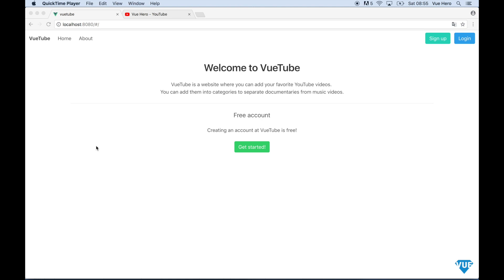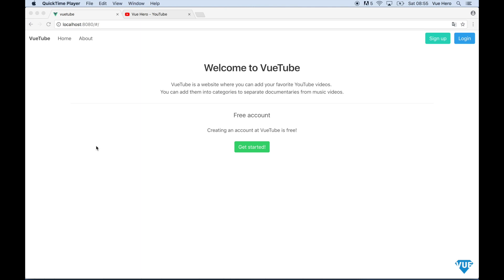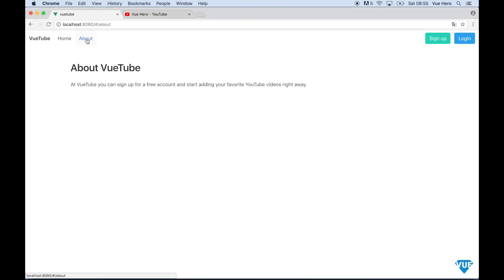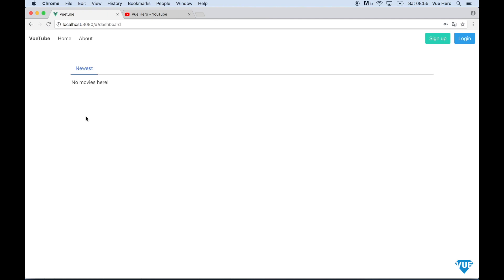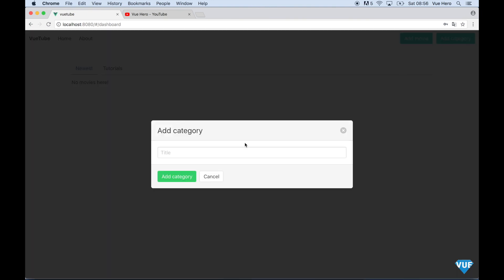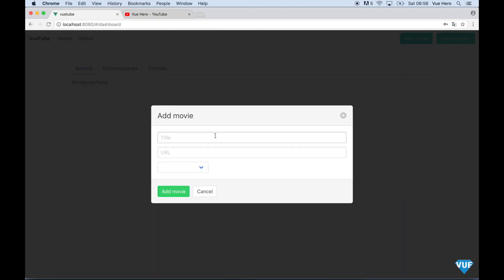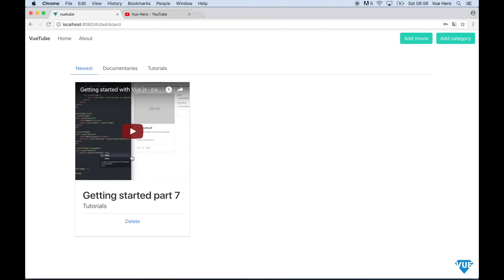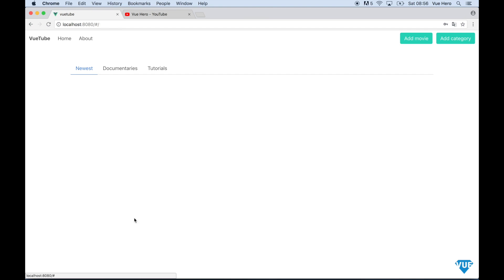Build a YouTube bookmarking site with Vue.js - Introduction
"Build a YouTube bookmarking site" is a course where we'll build a site using Vue.js and Firebase. On this site we'll add authentication so users can sign up and login. When a user is authenticated he or she can add categories, and add movies into them.

We'll be using the brand new Vue CLI 3 to set up the project, and use Firebase Cloud Firestore for the backend to persist the data.